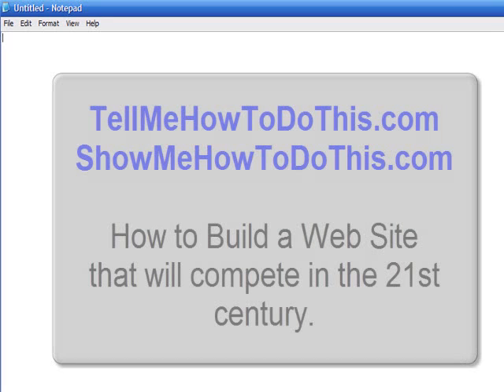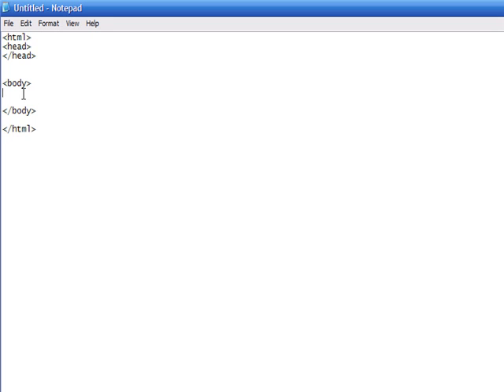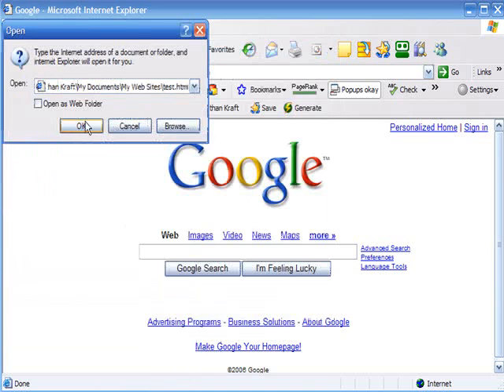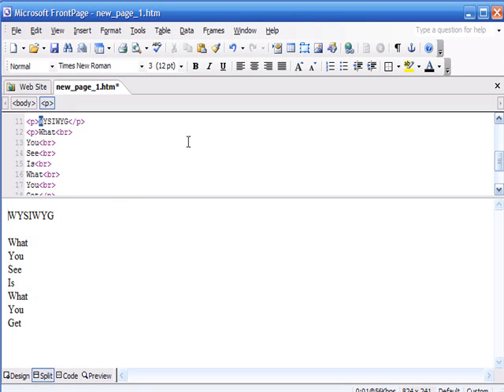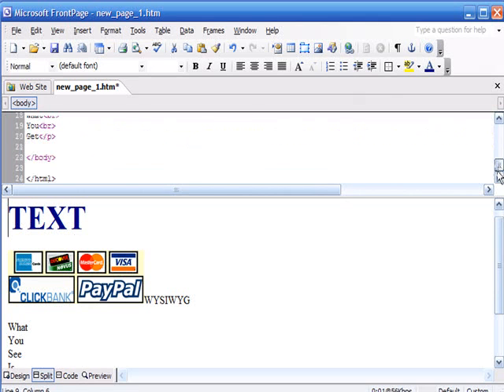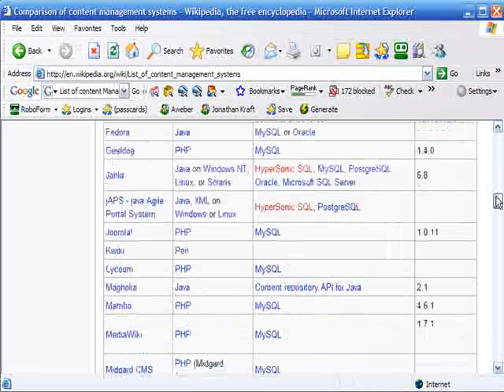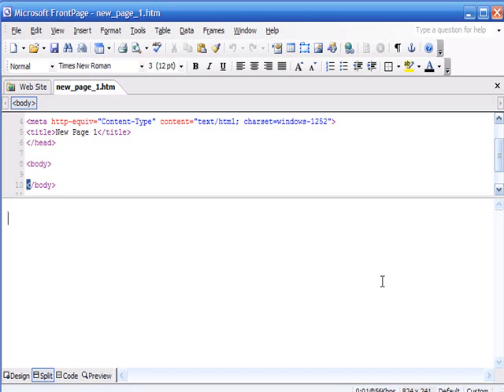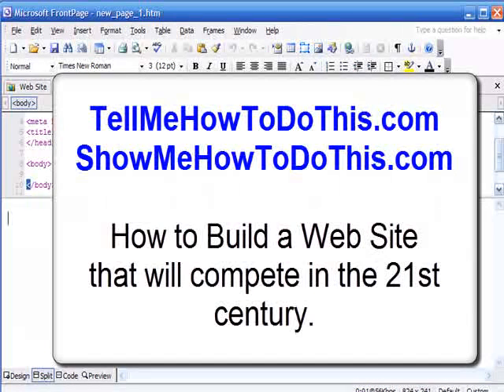Building Web Pages: Content Management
So many ideas for building web pages, but how do you manage all the content?  This will teach you basics about Google and techniques you can learn for building web sites and getting into Google, and managing the content you're creating.